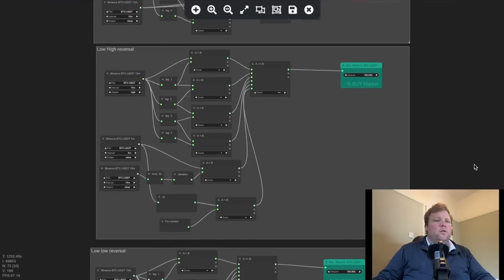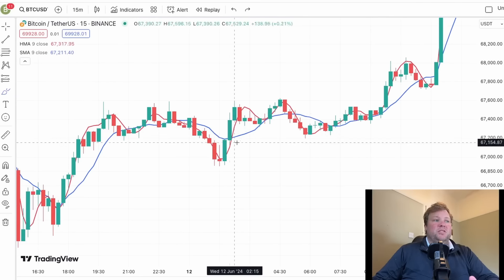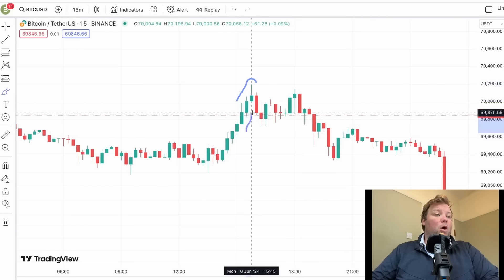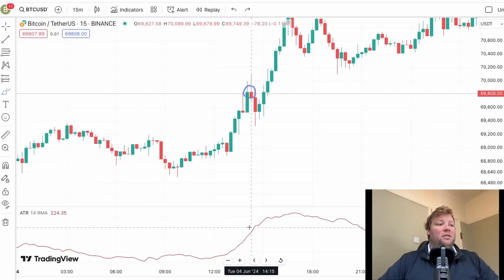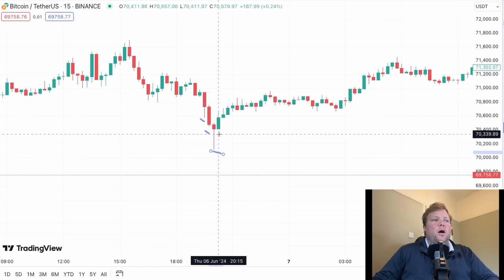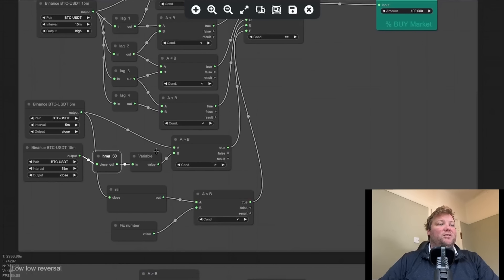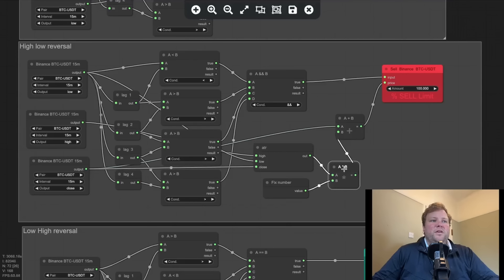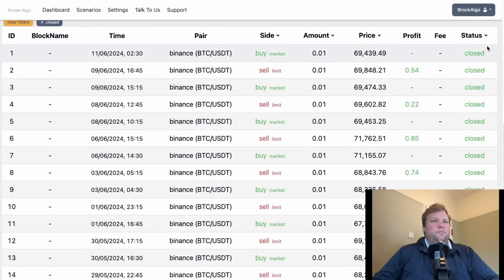Momentum-Based Swing Trading Strategy: 100% Win Rate in 4 Weeks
🚀 Momentum-Based Swing Trading Strategy on Arrow Algo: Discover how this momentum-based strategy has achieved a 100% win rate over the past 4 weeks! 📈

AirDrop Alert: Sign up for our upcoming Arrow Coin AirDrop!

🔍 What You'll Learn:

Detailed breakdown of the strategy's rules
Step-by-step guide on setting up the strategy
Insights on key indicators like Price Action, Whole Moving Average, and RSI
Backtest results and live strategy performance examples

0:00 Introduction to the Momentum Strategy
0:21 Breakdown of the Buy Rules
0:35 Price Action and Whole Moving Average Explained
1:06 RSI Indicator in the Strategy
1:32 Setting Up the Sell Signals
3:00 Using ATR for Limit Orders
3:56 Backtest Results Analysis
4:05 Walking Through The Buy Conditions
6:09 Walking Through The Sell Conditions
7:11 Backtesting Results
7:41 Live Trading Orders
8:07 Accessing the Strategy on Arrow Algo
8:18 Final Thoughts and Risk Disclaimer